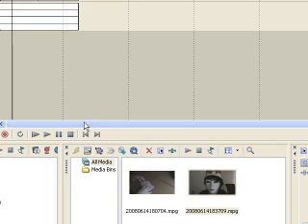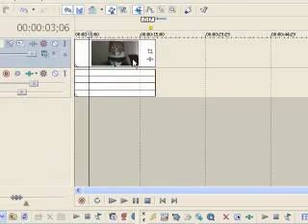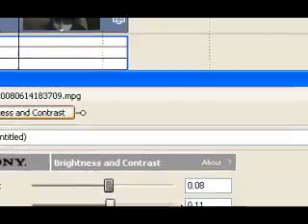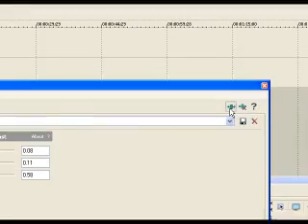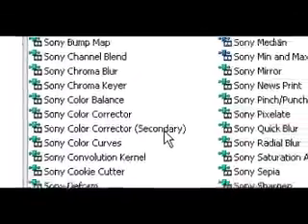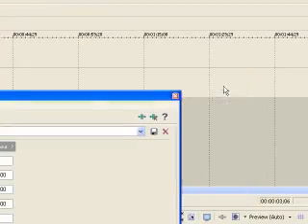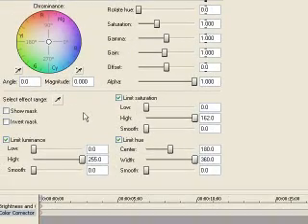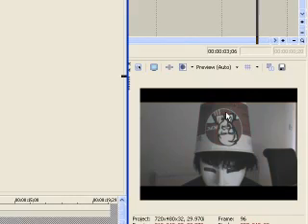How To Make The Sin City Effect In Sony Vegas Pro 8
This is a tutorial on how to do the sin city effect